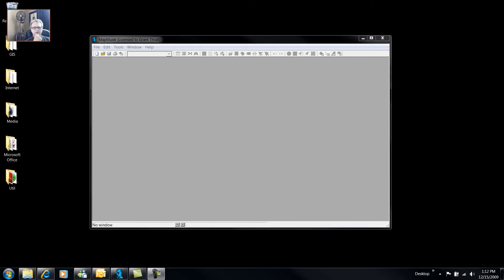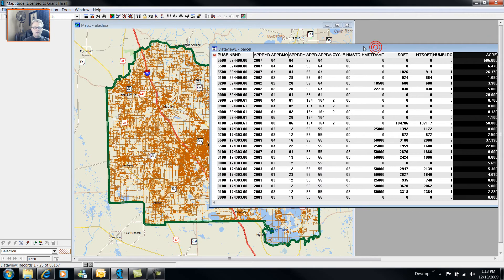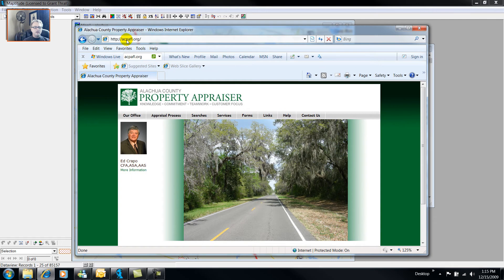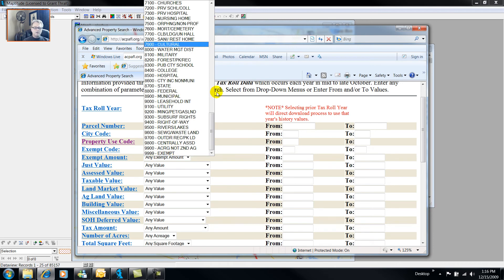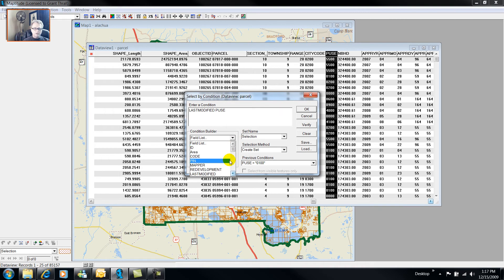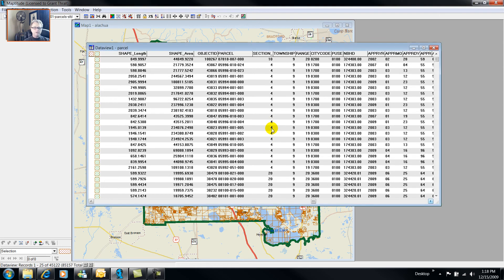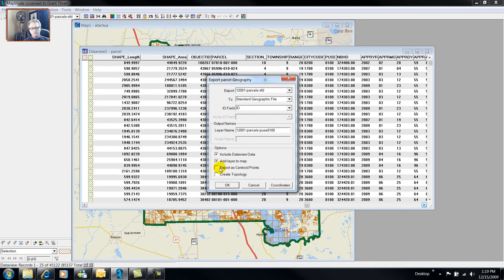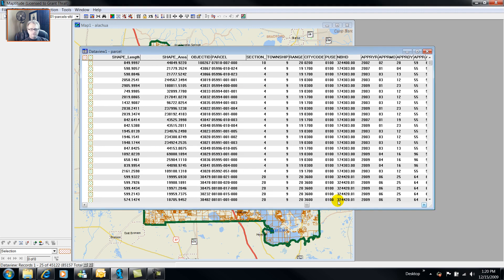Demo 6i: SQL Conditional Selection In GIS To Create A Housing Database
SQL Conditional Selection In GIS To Create A Housing Database. Uses property polygons joined to a property assessor data file that included "property use" code PUSE. Example is from Gainesville Florida, in Alachua County.